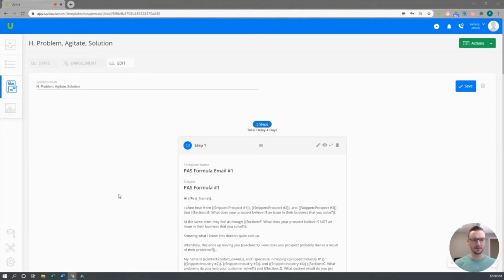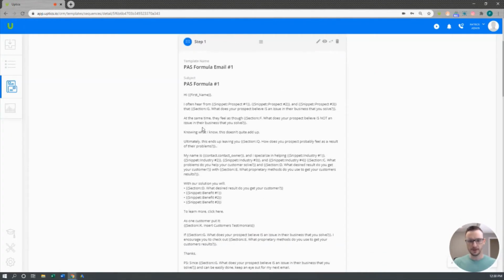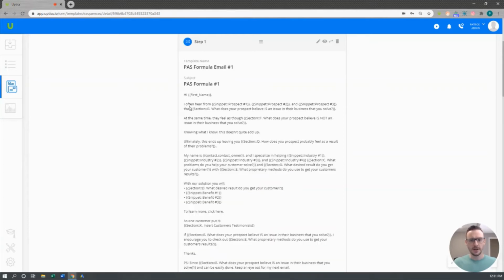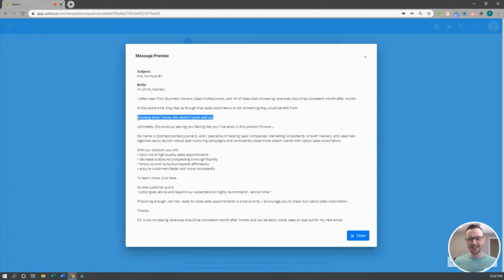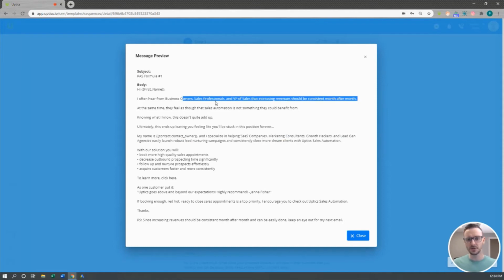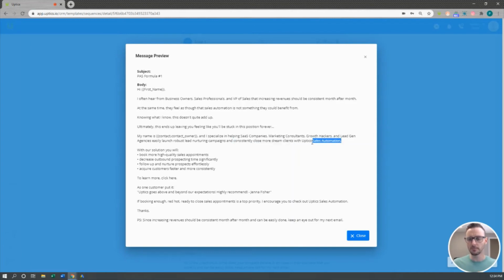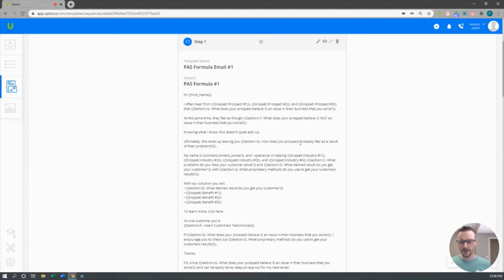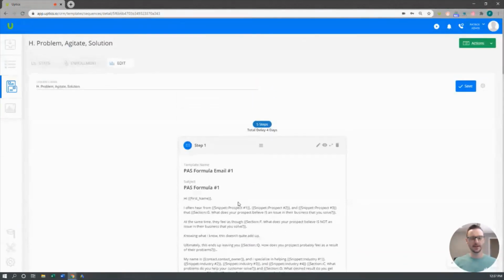How To Use Problem, Agitate, Solution Sales Copy Formula To Convert B2B Leads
Not many people are natural-born copywriters. I know I'm not. Writing salescopy can be a challenge to come up with for most b2bsales people.

Starring at a blank screen and wondering what the heck is going to turn cold or warm traffic into, warm or hot traffic is sort of like playing "Who's on First" with Abbott and Costello.

In this video, I'll walk you through a timeless copywriting formula called "Problem, Agitate, Solution" and examples of how you can use this to write high-converting sales copy.

This copywriting formula and tutorial can be used for ad writing, lead nurturing, or cold email templates!

Also, we have this framework built into our Uptics software to generate templates automatically.

Also, don't forget to join our private Facebook group where successful entrepreneurs, sales superstars, business owners & awesome marketers hang out!